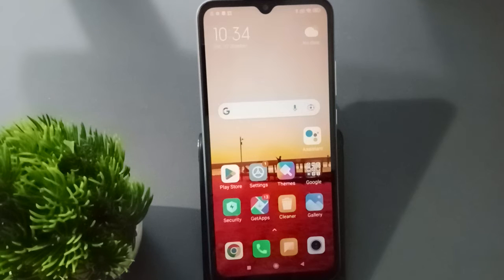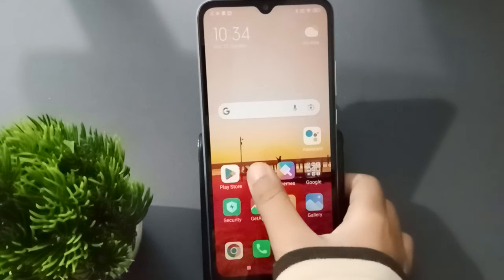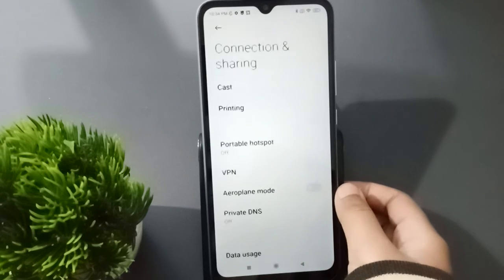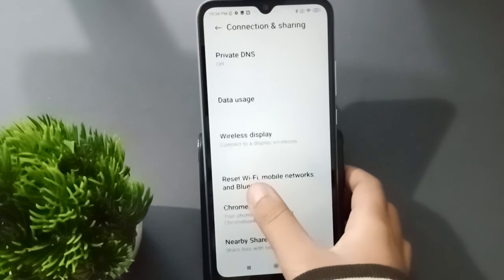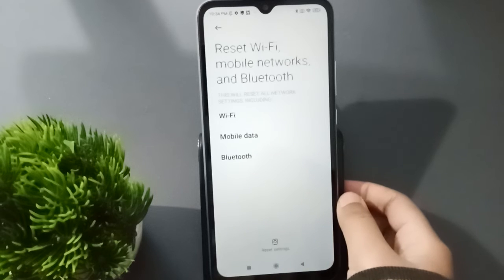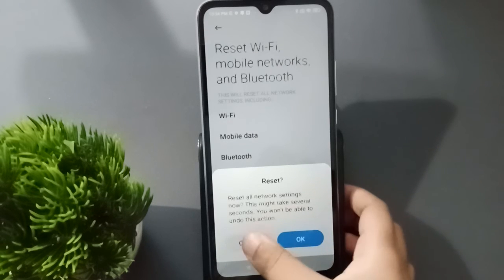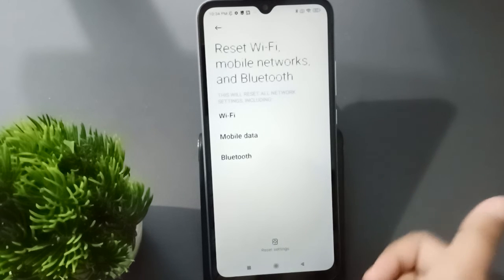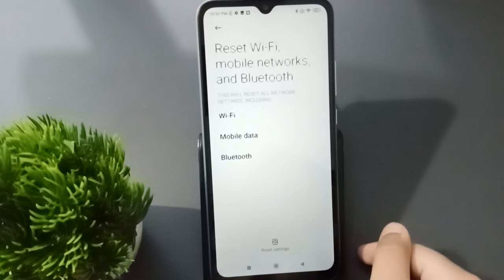how to solve network problem redmi 11 prime 5g